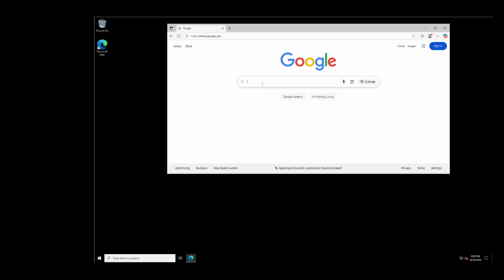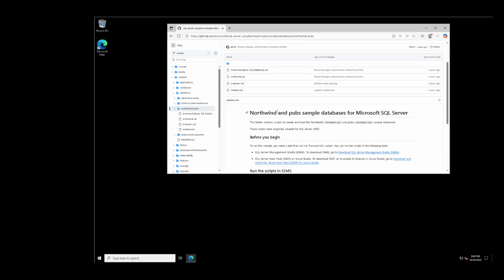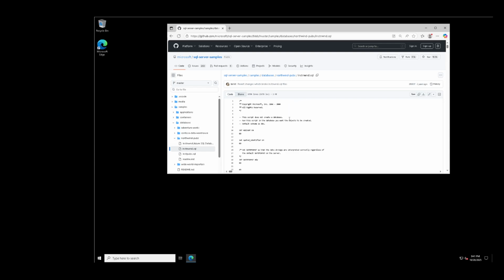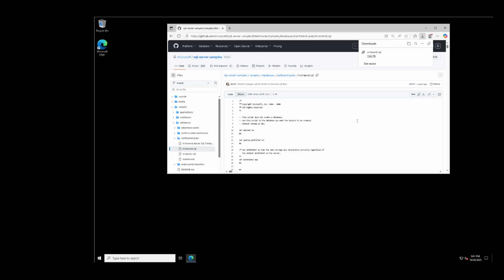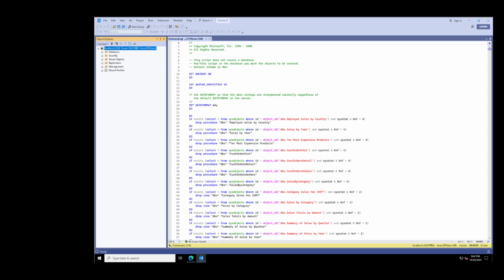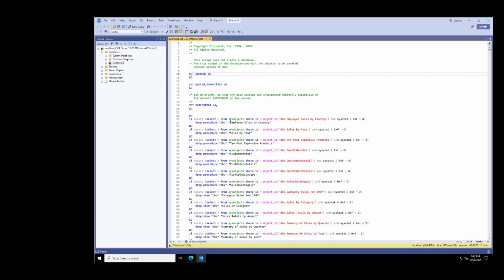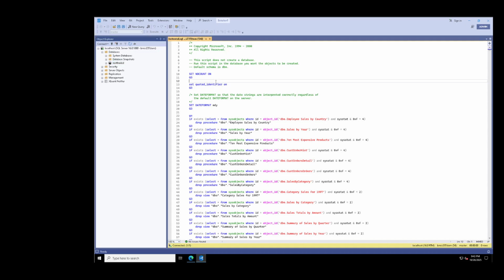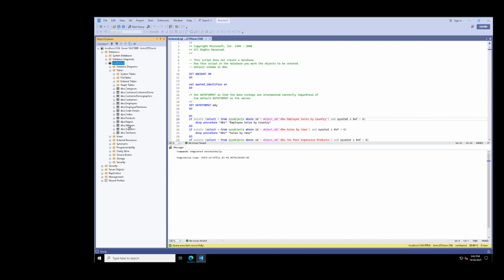3. Import Northwind Traders Database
In this video we will import the Northwind Traders database into our server